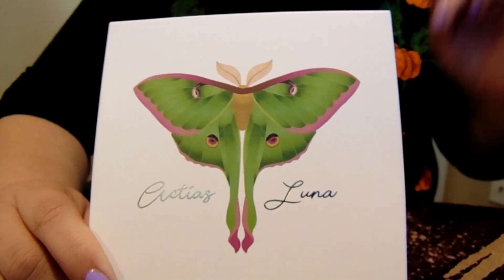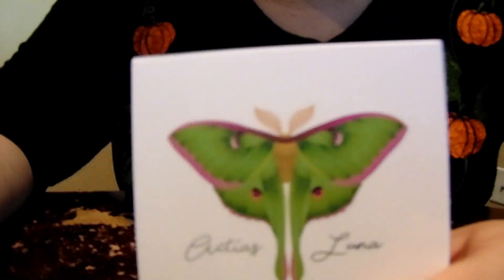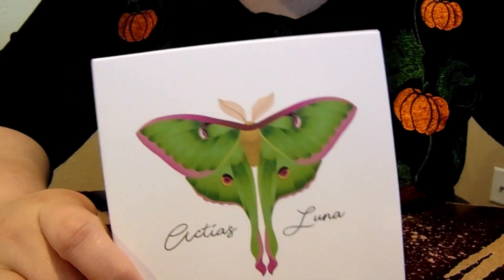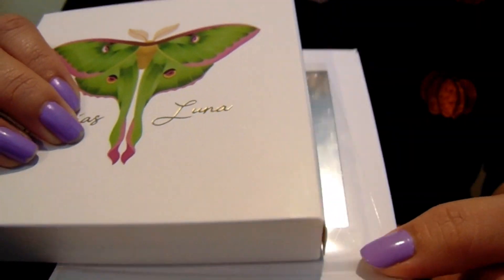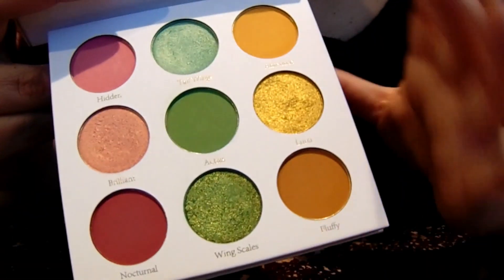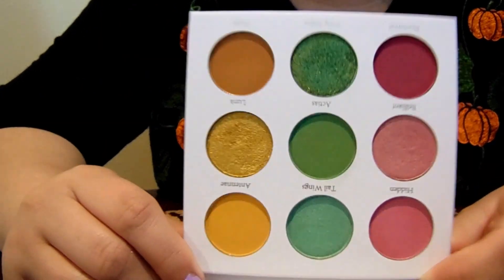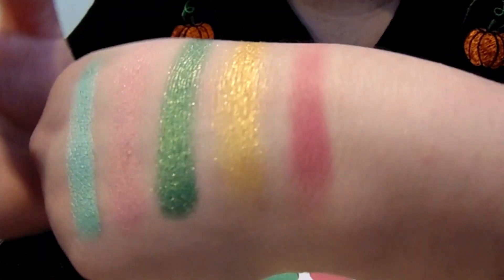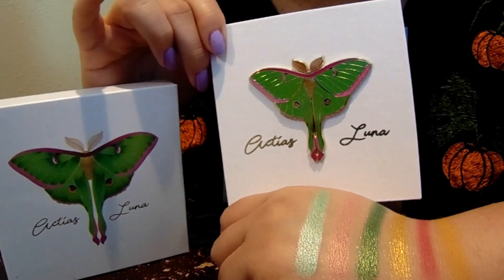TATI MADE ME BUY IT: The Actias Luna Cosmetics Palette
This brand has disappeared and I don't know where to! I think this is a wonderful spring palette. It's subtle yet still colorful. I don't have much complaint about the formula I just wish the shades were a bit 'wider in range' so the scheme would look better on my skin tone. The packaging and palette itself was top tier, I love the color story, and theme. I would love to know where this brand went when Tati mentioned them a year ago!